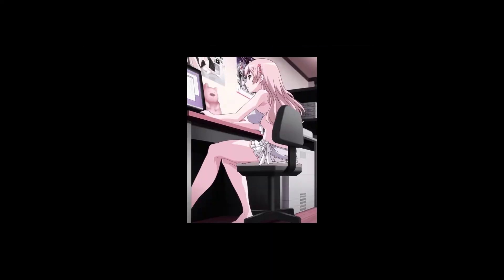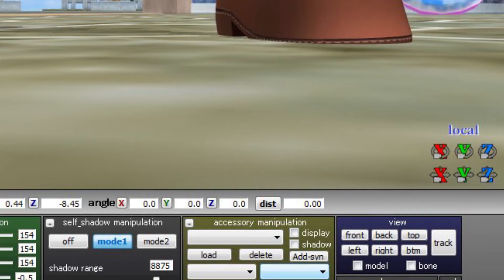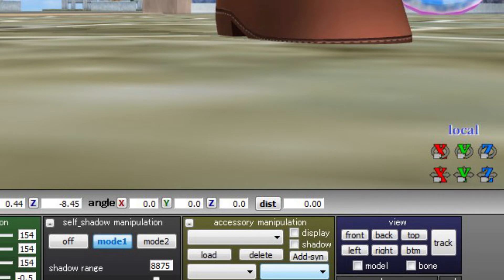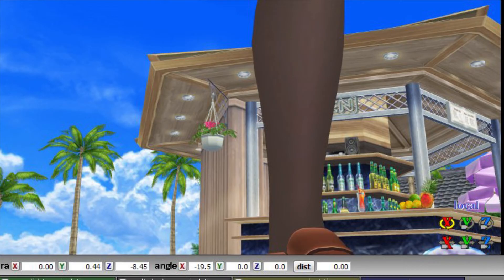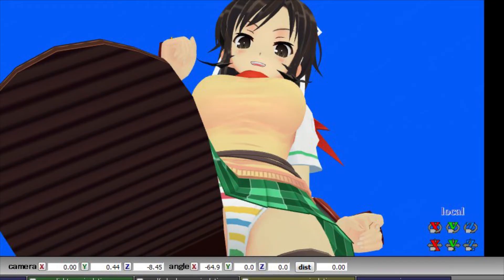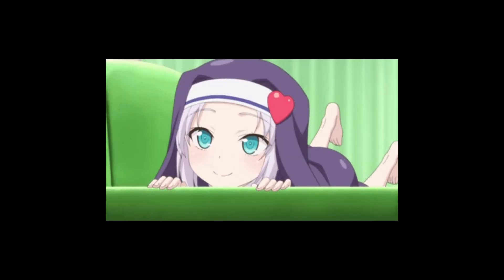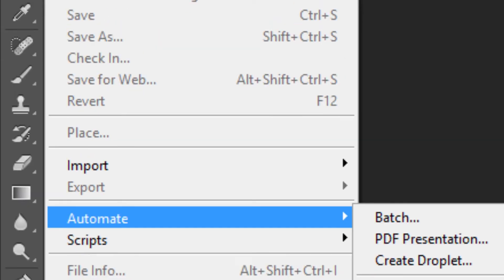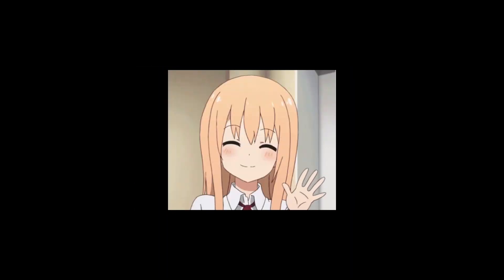【MMD TUTORIAL】HOW TO MAKE PANORAMIC IMAGES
【Video Details】

☆ Models:
Appearance Miku
Asuka

☆ Softwares:
MikuMikuDance
Photoshop

☆ Distributions:
∇ Models:

☆ Credits: MistralLuv